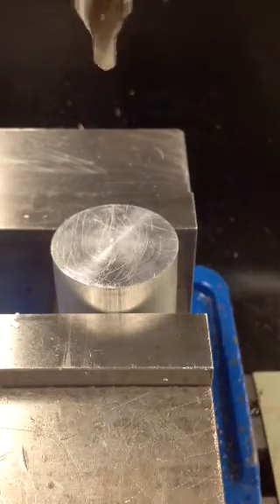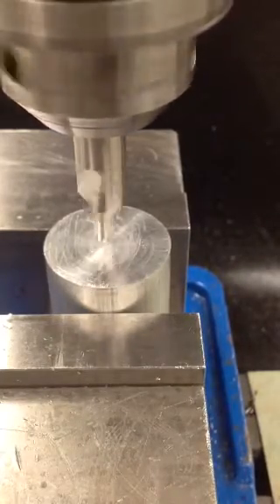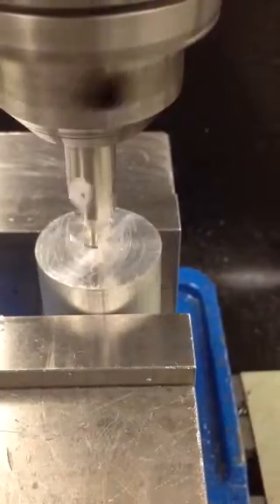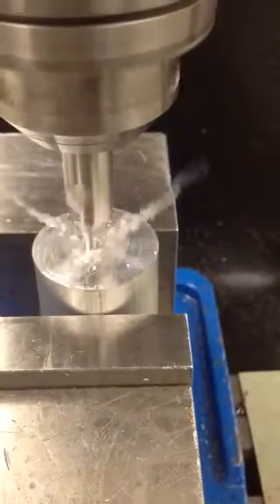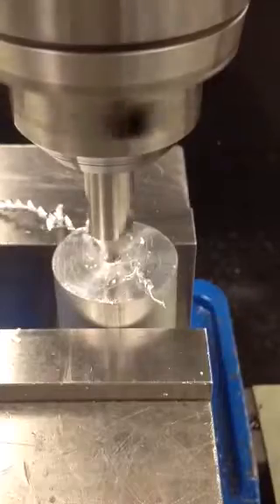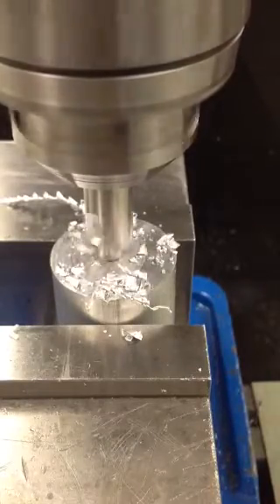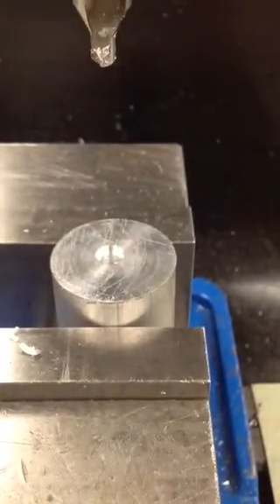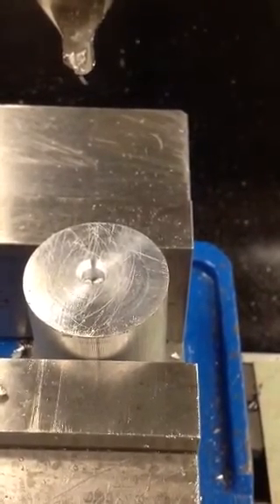G82 canned cycle for center drilling with "P" dwell at the